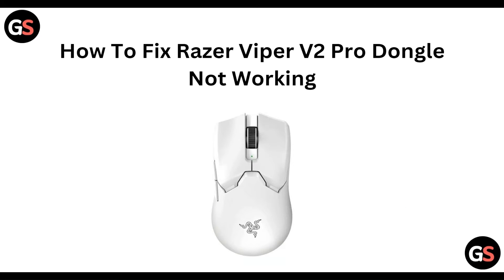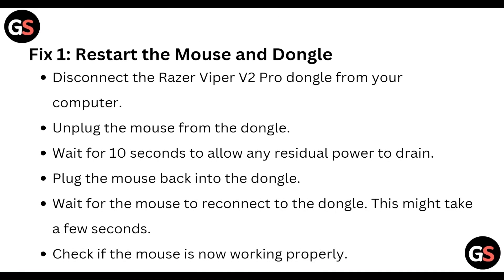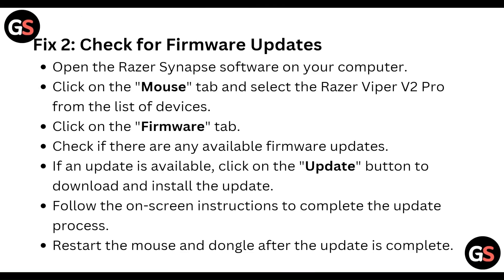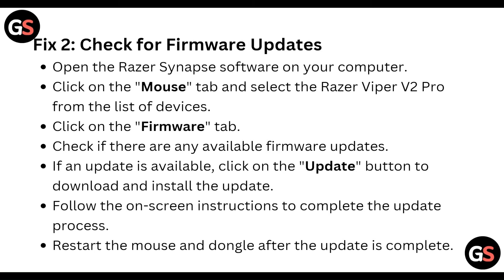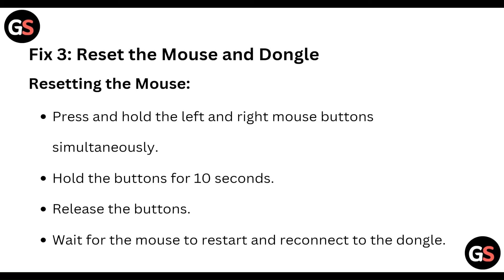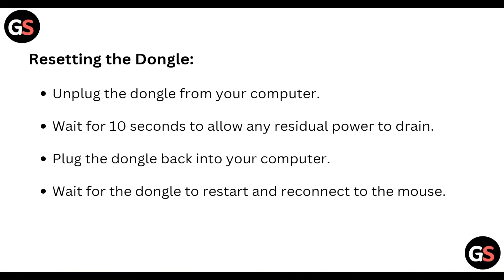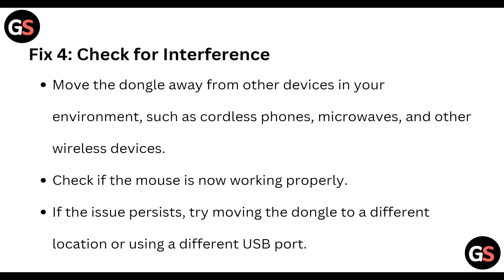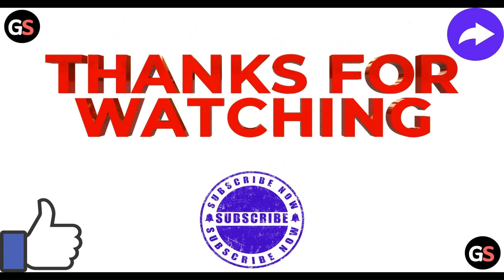How To Fix Razer Viper V2 Pro Dongle Not Working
Follow step-by-step instructions to resolve connectivity problems and get your wireless gaming mouse back up and running smoothly.

00:15 Fix 1: Restart The Mouse And Dongle
00:45 Fix 2: Check For Firmware Updates
01:10 Fix 3: Reset The Mouse And Dongle
01:46 Fix 4: Check For Interference